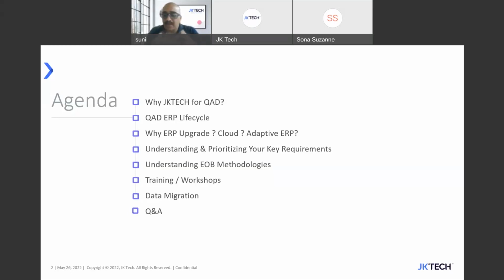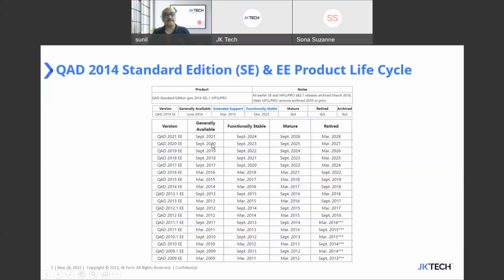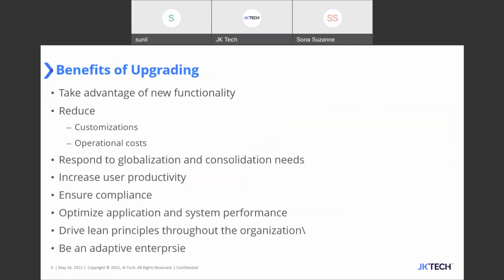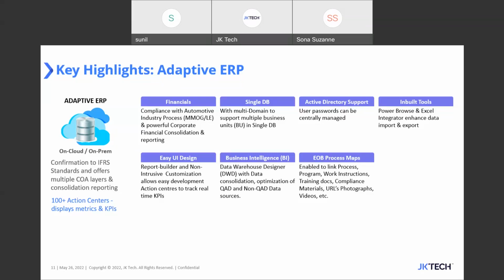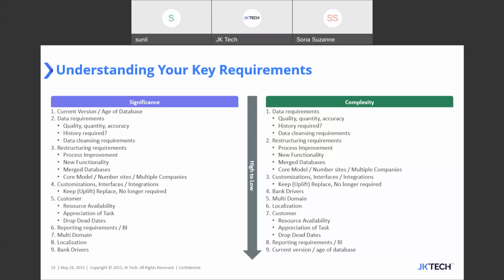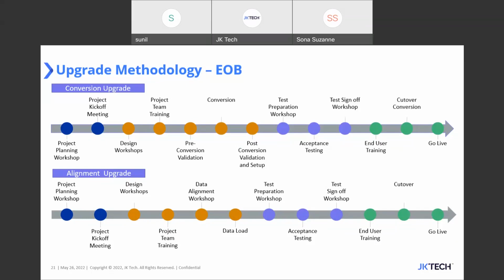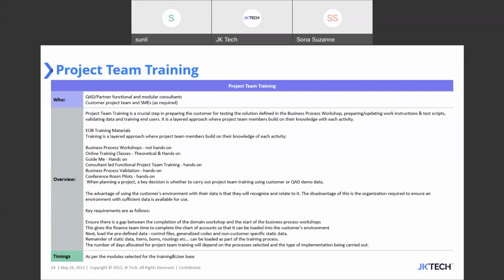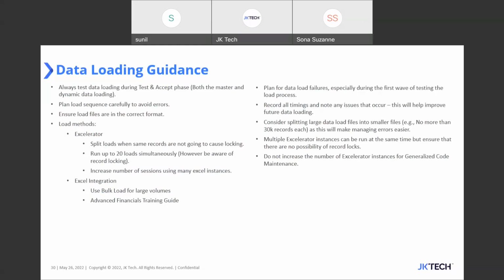[Webinar] - Bulletproof Your QAD ERP To Cloud | JK Tech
This webinar by JK Tech, a QAD System Integrator Partner, will give you better clarity on best practices approach and guidelines that can be taken and followed, for a robust, rapid, and cost-effective QAD ERP cloud Migration, Upgrades, and Implementations.

You will hear the speaker talking about:

• Understanding & Prioritizing Enterprise Key Requirements.
• Effective definition of Engage, Plan, Design, Test, Accept & Deploy phases.
• Establishing Key Performance Metrics for a Positive ROI.
• Training Time Investments.
• Data Migration.
• And yes, did we mention selecting the right Implementation Partner?